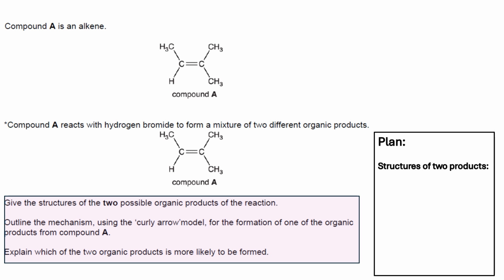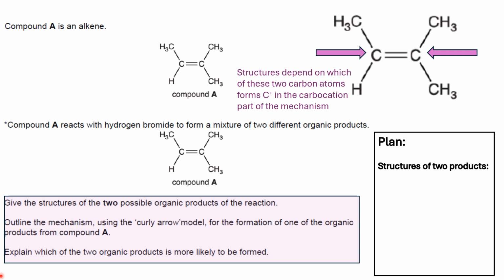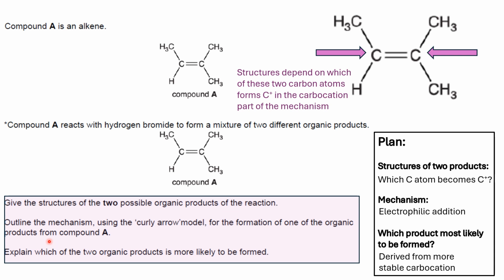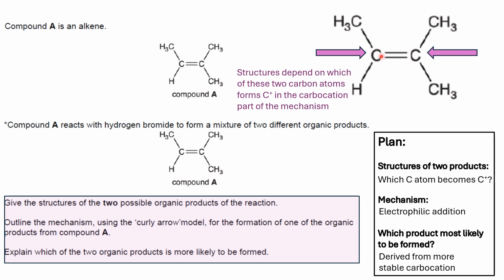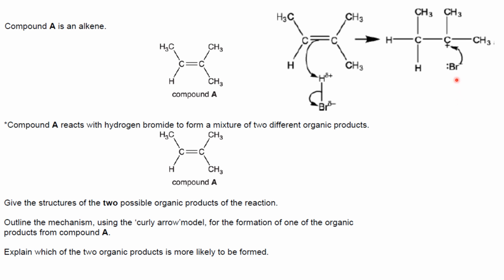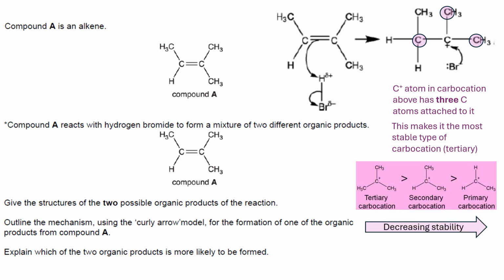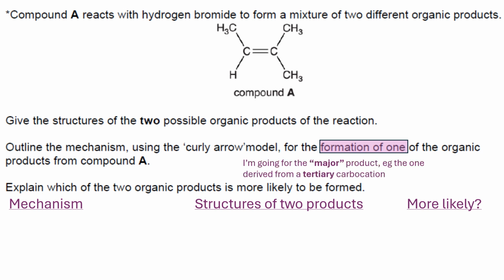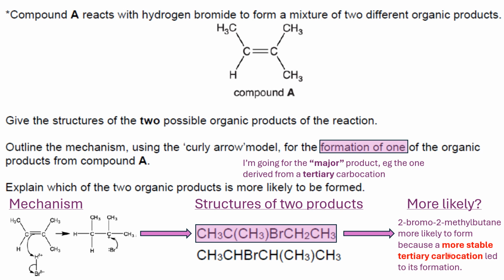Markovnikov’s Rule Six Marker (OCR H032/02 Depth in Chemistry 2016 paper Q3c)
A look at a typical alkenes levelled response (six mark) question which requires the application of the electrophilic addition mechanism using Markovnikov's Rule. Details of the original OCR exam materials are below: